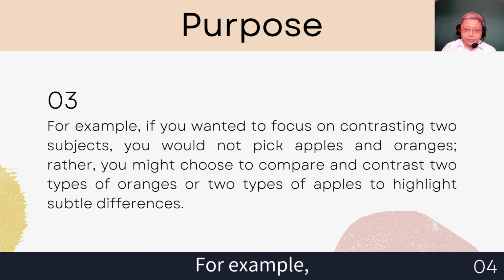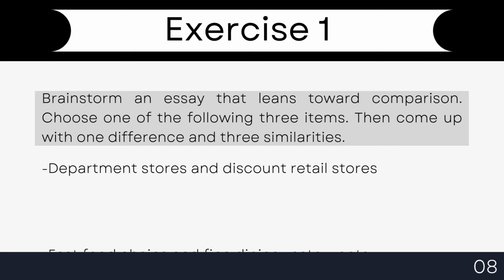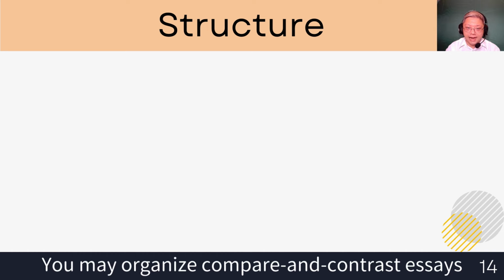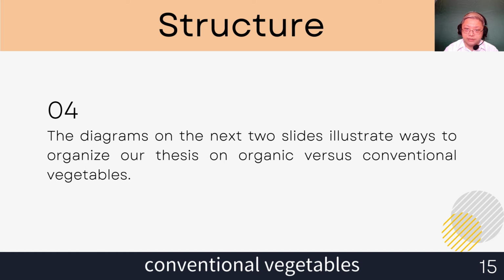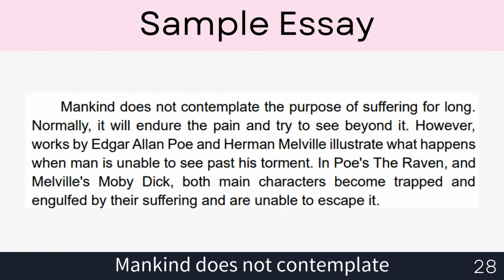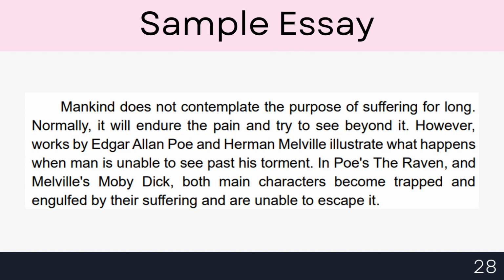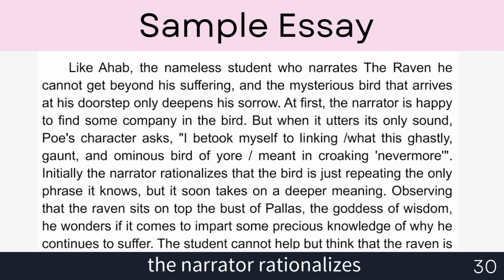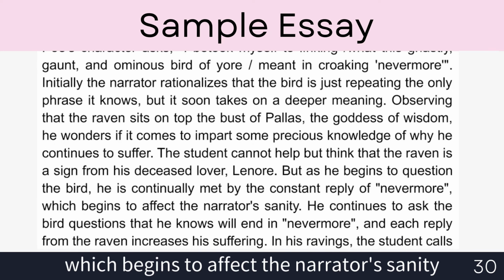Unit 17 Comparison & Contrast | Basic English Composition